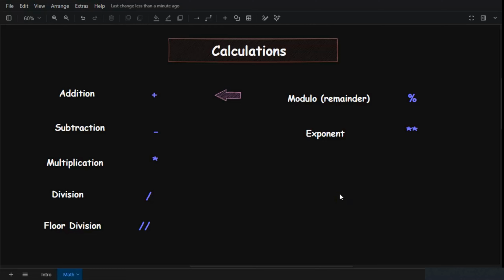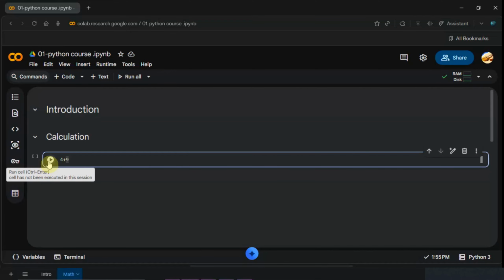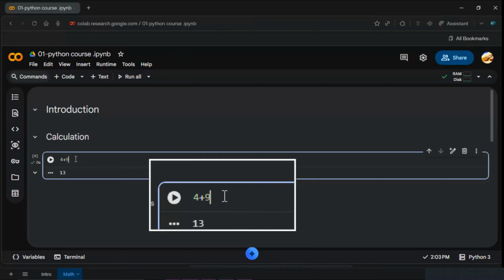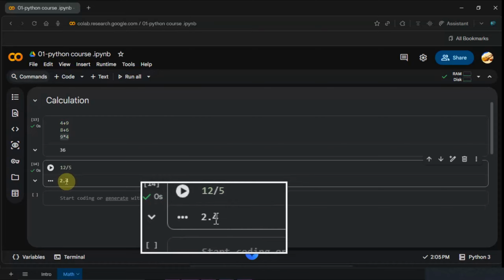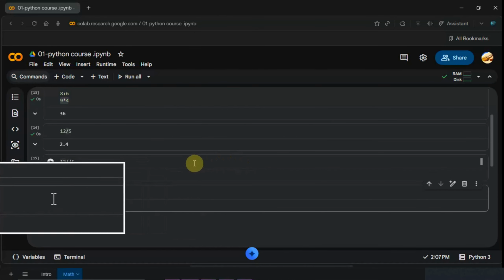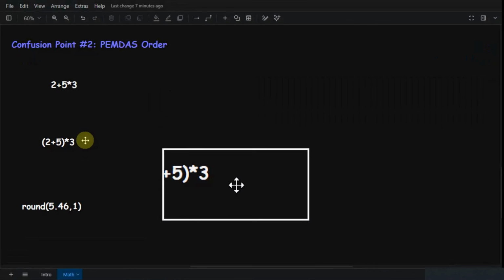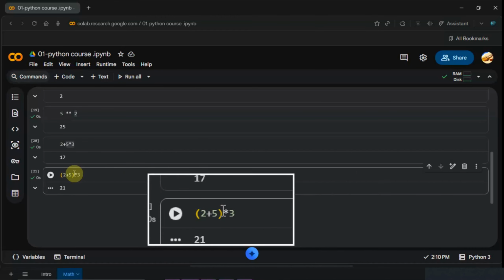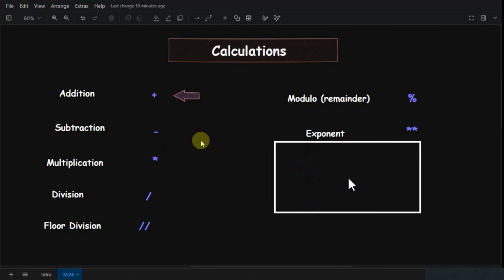02 - How to Apply Calculation in Python + Error handling | Python Course | Data by Mousa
In this Python lesson, you’ll learn how to use Python for basic calculations and arithmetic operations.
We’ll use Python like a simple calculator and cover the most important arithmetic operators: addition, subtraction, multiplication, division, modulus, exponent, and floor division.

What you’ll learn in this video:

How to do basic calculations in Python (add, subtract, multiply, divide)

The main Python arithmetic operators: +, -, *, /, //, %, **

How Python handles division and the difference between / (float division) and // (floor division)

How operator precedence works in Python (which operations are calculated first)

Why understanding calculations and operators is essential before moving to data analysis with libraries like pandas and NumPy

By the end of this video, you’ll be comfortable using Python as a calculator and writing simple expressions for numeric calculations, which is a key step towards Python for data analysis and data science.

This lesson is part of the “Python for Data Analytics” series for absolute beginners and career switchers.